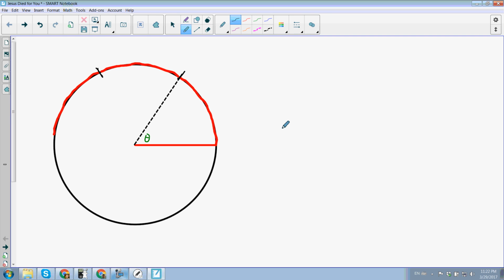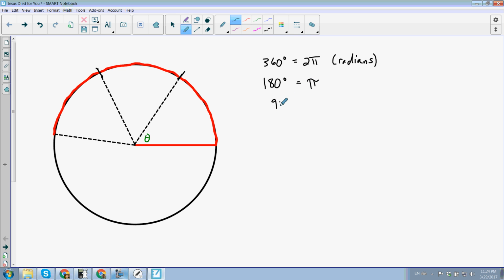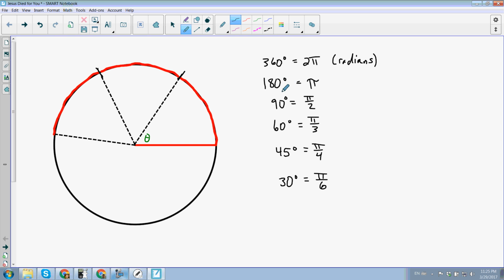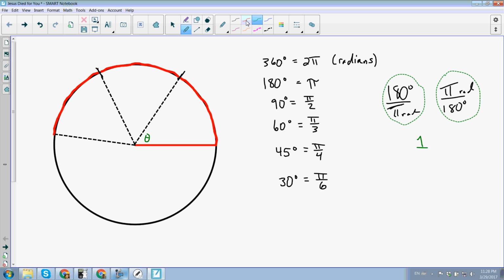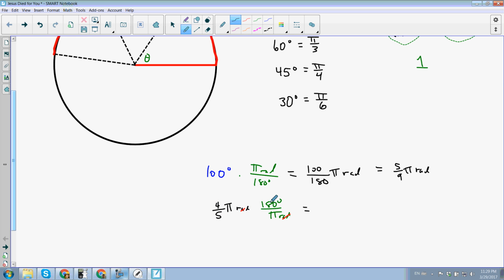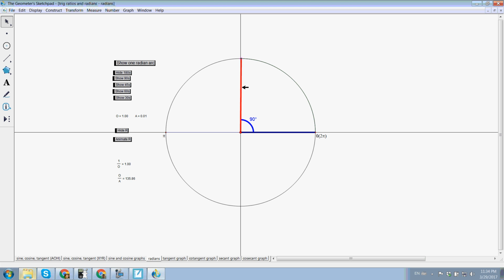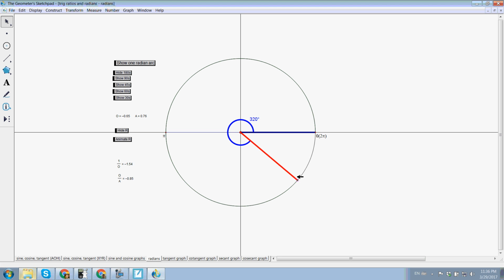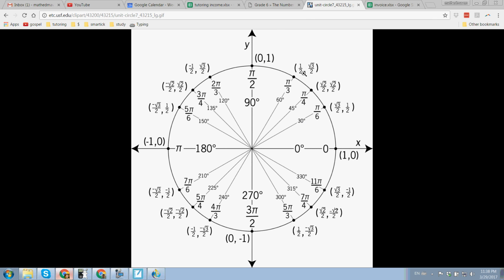degrees and radians